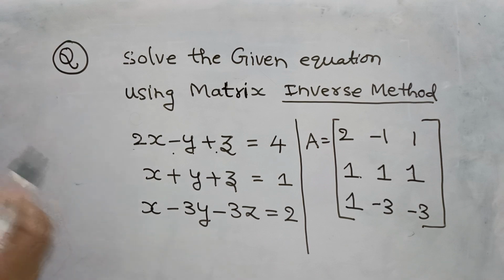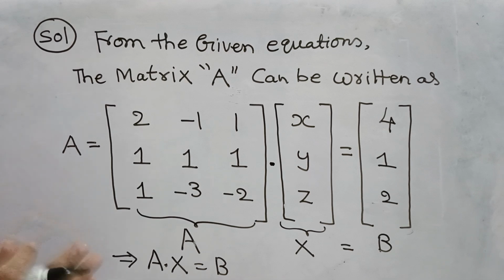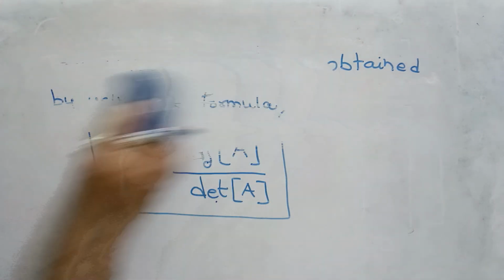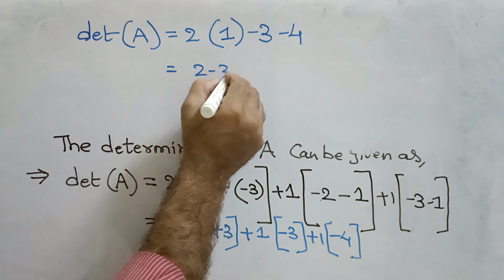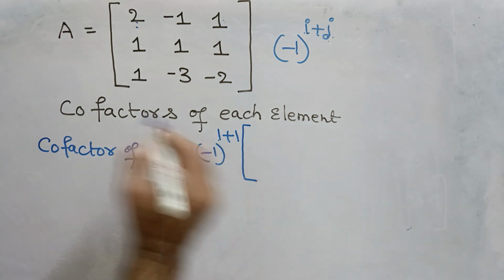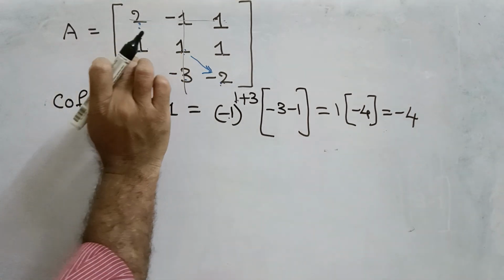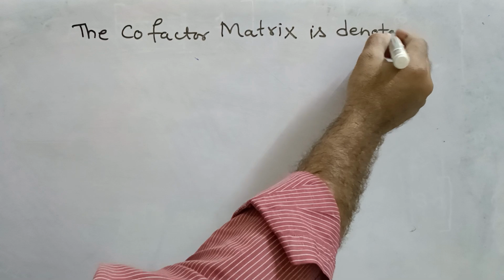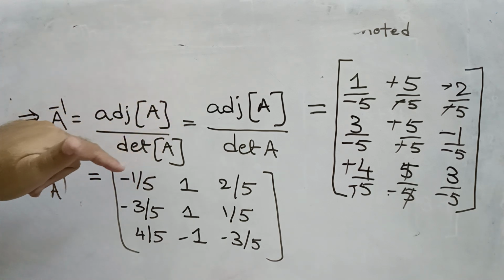Matrix_Invesre_Method Engg_Maths_I Diploma_in_ECE_EEE_CSE_ME_CIVIL